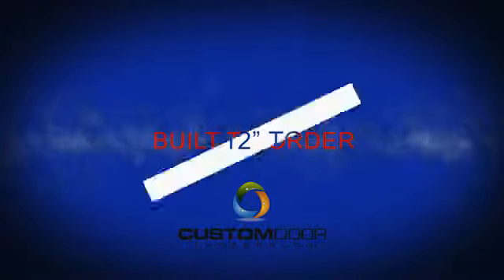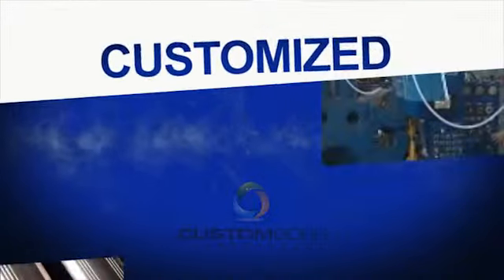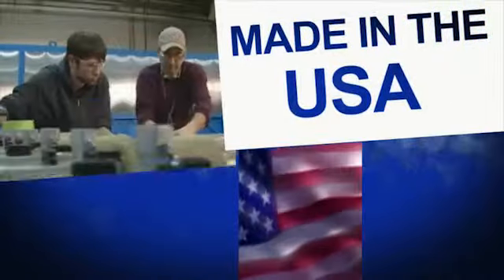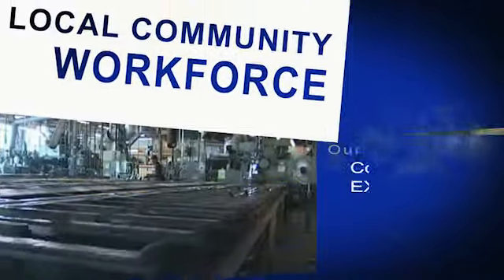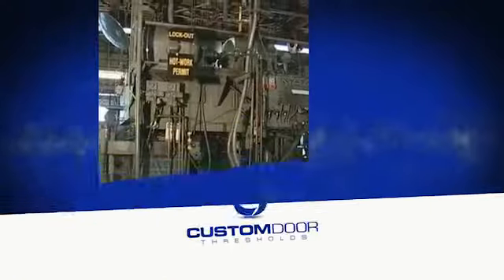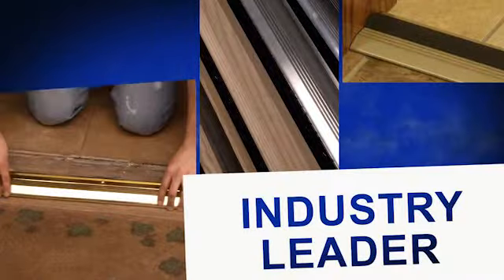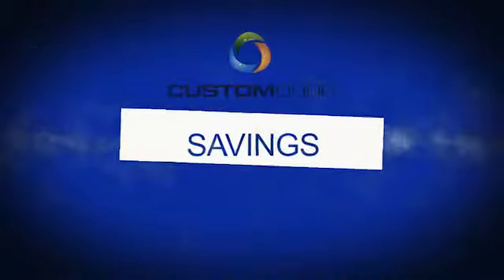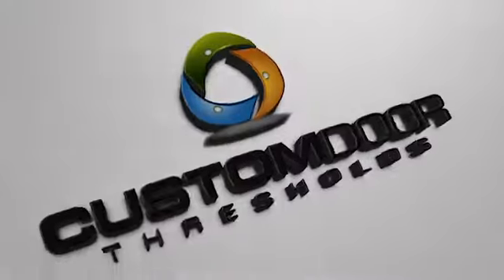Made in America Manufacturing at Custom Door Thresholds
Manufacturing at Custom Door Thresholds

CustomDoorThresholds.com specializes in the manufacturing and production of high quality residential and commercial door thresholds. CustomDoorThresholds.com understands that quality and precision is a must when it comes to welding, cutting, shaping, drilling, punching and finishing a door threshold

All of the door thresholds made of aluminum on the CustomDoorThresholds.com site are Made in America. They are manufactured, cut, anodized, powder coated, painted and packed and sealed in Oklahoma City, OK.

For more information on our products and door thresholds, please visit our